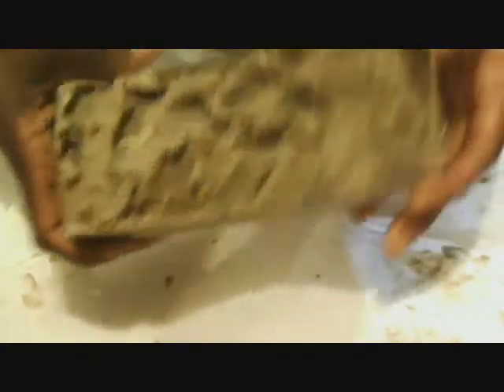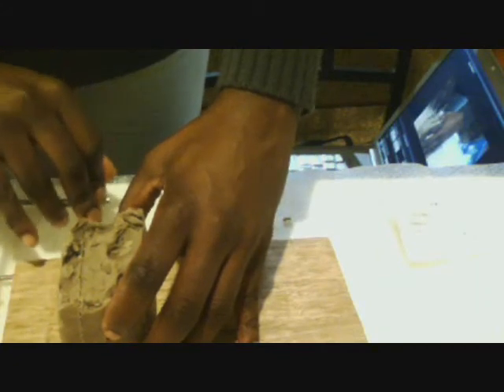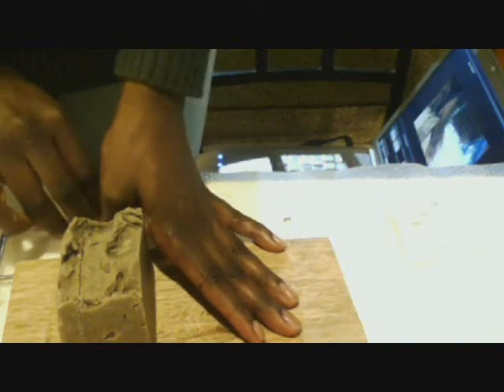Dead Sea Mud Ezcema Soap Experiment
Dead Sea Mud Soap
Using Dead Sea Mud soap on a regular basis helps by sloughing off the dead skin cells and exposing the healthy and clean skin layer. Dead Sea Mud soap may also ease skin conditions like eczema, psoriasis, itching and dry skin. The mild exfoliation of the Dead Sea mud makes this a hard working soap for smoothing rough body skin.

Base Ingredients
19.2 oz Coconut oil (30%)
19.2 oz Olive oil (30%)
12.8 oz Palm oil (20%)
6.4 oz Cocoa Butter (10%)
3.2 oz Castor oil (5%)
1.92 oz Grapeseed oil (3%)
1.28 oz Shea Butter (2%)
12.65 oz Water (42% Lye Solution)
9.161 oz Lye (5% Superfat)
Additive

4 TBSP Dead Sea mud (wet)

Tips & Hints when using Dead Sea Mud in Cold Process soap:

1 Tablespoon per lb of oils
Incorporate the Dead Sea Mud into your oils before adding you lye water. Combine hard and soft oils in soap pot. Stick blend together.
Add your Dead Sea Mud one tablespoon at a time and stick blend after each addition. (Your oils will turn gray once the Dead Sea Mud is incorporated)
When the Dead Sea Mud is fully combined add the lye water and bring your mixture to trace.
Please remember to check to see if any Dead Sea Mud has settled at the bottom of your soap pot.
When adding at trace, take out a portion of raw soap and incorporate the Dead Sea Mud. Swirl as usual.

Next experiments:  Salt bar soap... Really can't wait to try this out.  I loved the saltbar I got from Kim at Nature's Art.